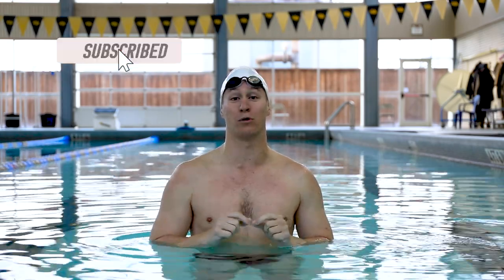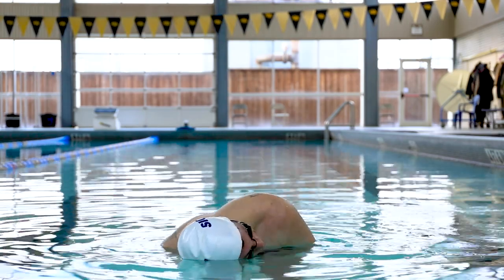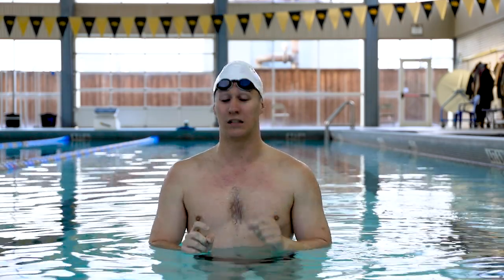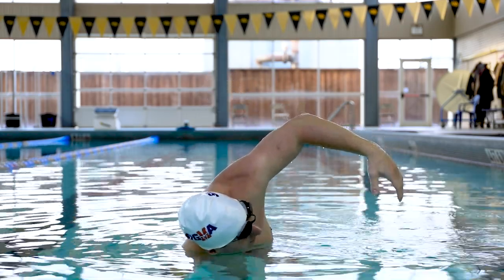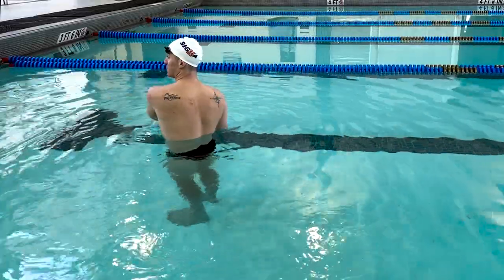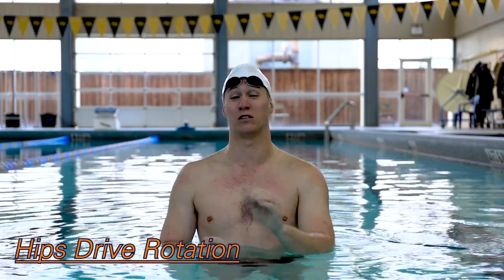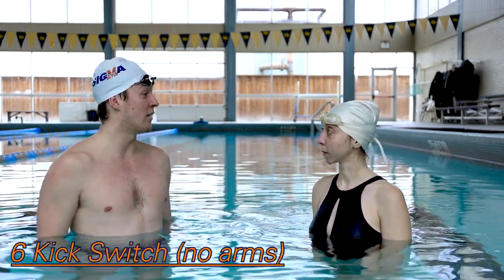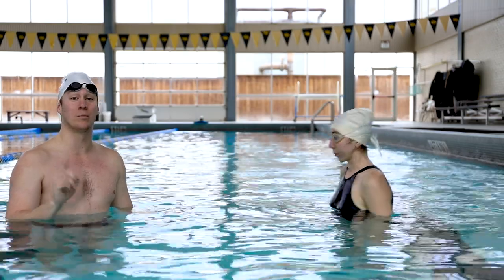LEARN Freestyle | Rotation (104)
At the half way point of our Freestyle progressions, Justin explains the final body position element, Rotation. This is crucial for balance, breathing, and power in the stroke. I urge everyone to look up Olympians to see how much they rotate!

About Sigma Swimming:
Sigma Swimming is a non-profit 501(c)3 charitable athletic organization that was founded in 2009. Originally formed to meet the needs of 40 swimmers, Sigma grew from 1 location to 17 locations, with our 18th location being our first stand-alone aquatics facility.
​Our unmatched curriculum has taught thousands of children and adults how to swim over the 12 years we've been in business. We are also recognized by USA Swimming's Club Excellence Program as a Silver Medal Swim Team, making us the only nationally ranked organization in Fort Worth, Burleson, Cleburne, and Waco. SIGMASWIM.ORG